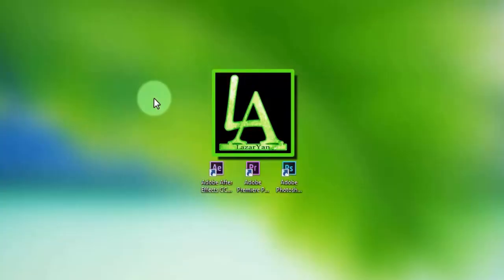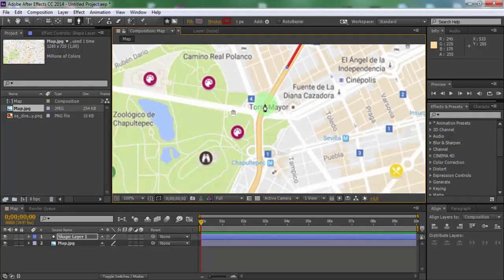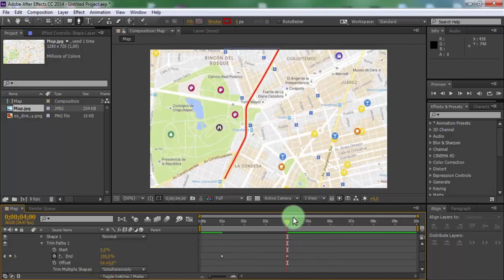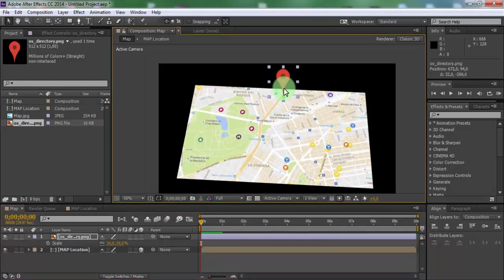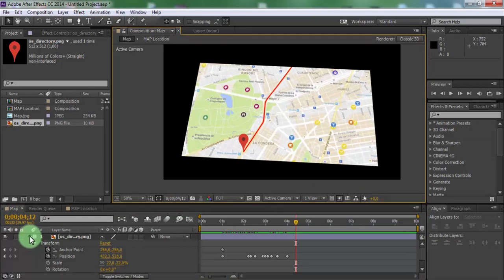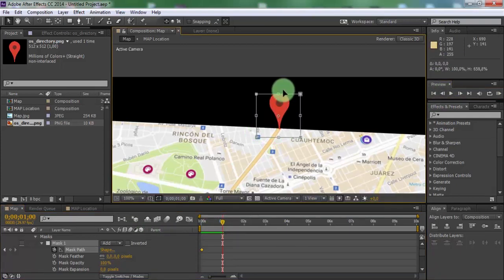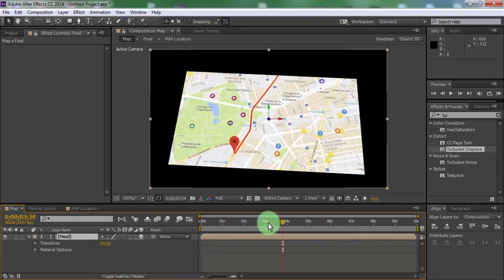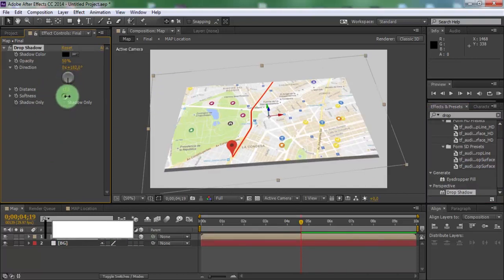MAP LOCATION - GPS | After Effects Tutorial | (No Plugins)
Hi Everyone, Welcome Back to my After Effects Tutorial.Learn how to create awesome Map Location animation,Learn How to make effect Global Positioning System in after effects.No Third Party Plugins.

Your 1 like will make me happy )